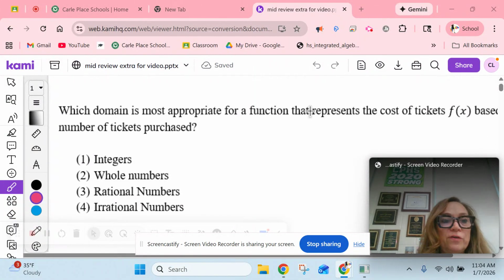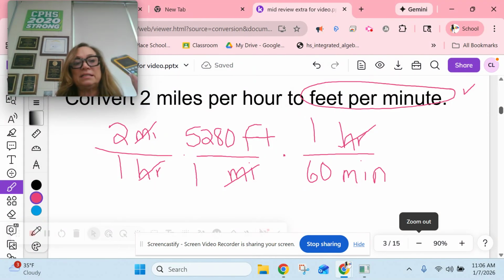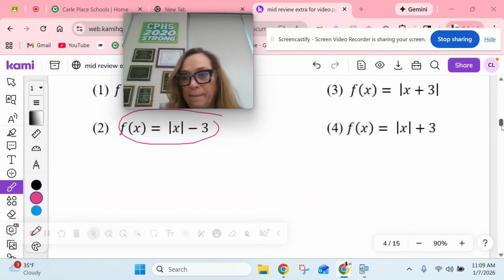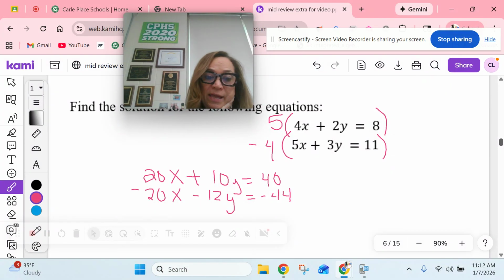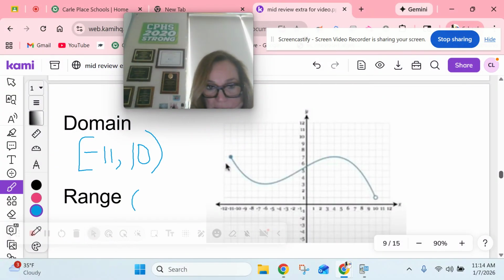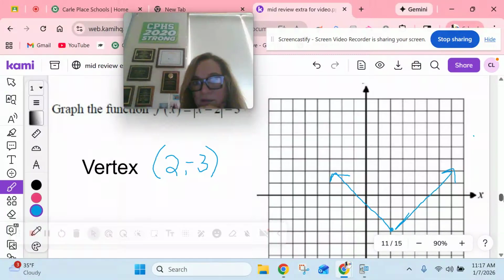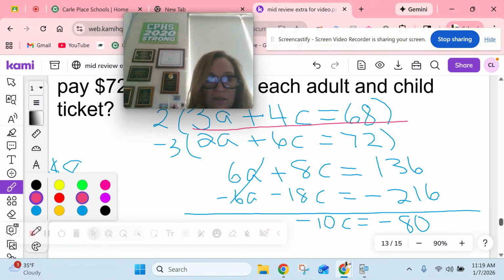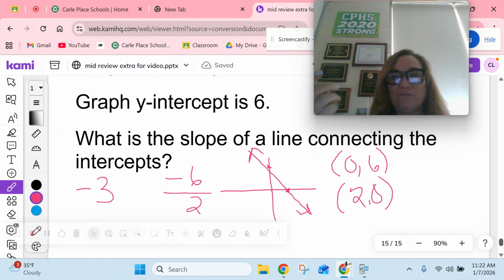Entire Screen - Screencastify - January 7, 2026 11:03 AM